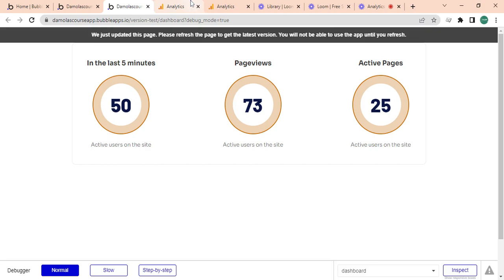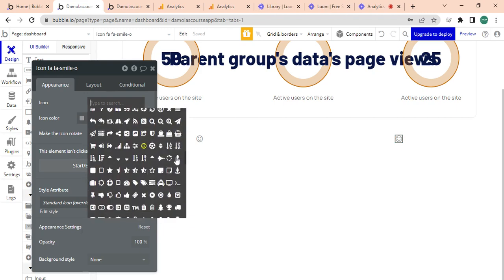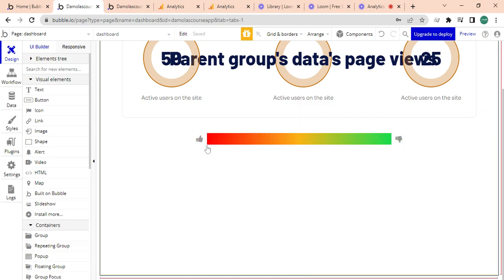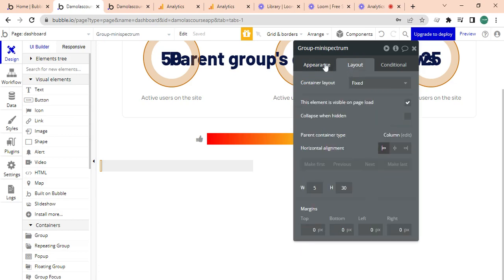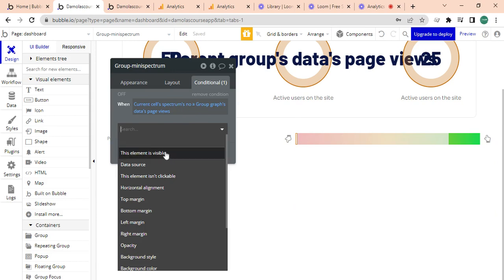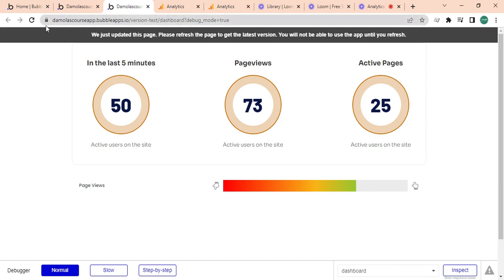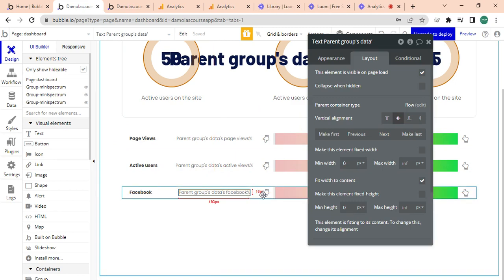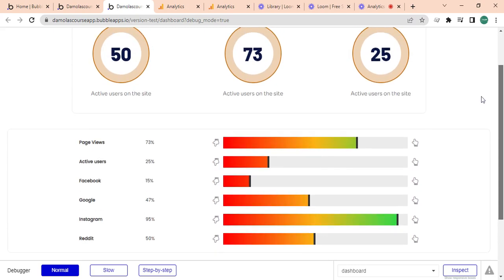Bubble.io Beautiful Analytics Spectrum Graph - 2023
In this part 2, I dive a bit deeper into building an analytics spectrum graph that showcases to users their traffic sources and other important data points.

Are you looking for top-notch bubble.io coaching and development services? Look no further! My name is Akanbi Damola, and I'm here to help you bring your ideas to life. With years of experience under my belt, I can work on MVPs, app modifications, API and backend workflows, bug-related activities, and much more.

My services are priced per hour, making them affordable for businesses and entrepreneurs of all sizes.

So if you want to take your business to the next level with the power of bubble.io, don't hesitate to get in touch. I look forward to hearing from you!